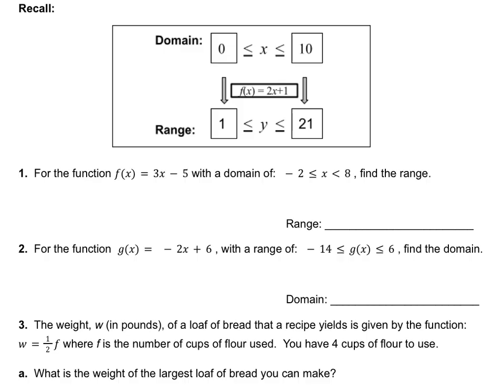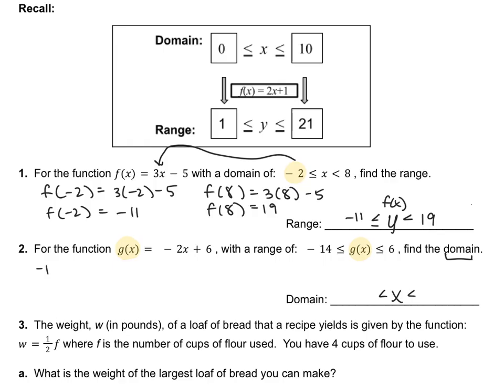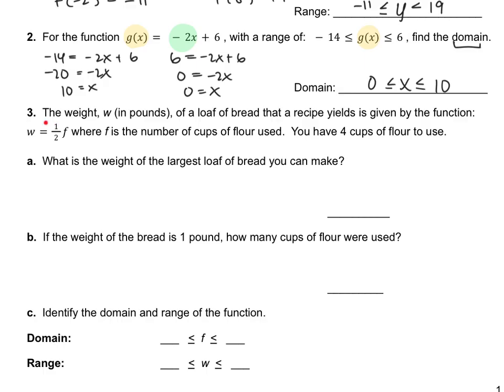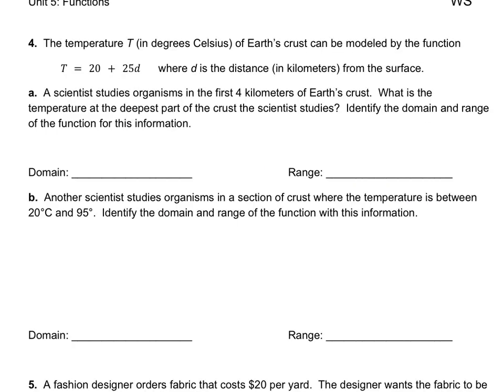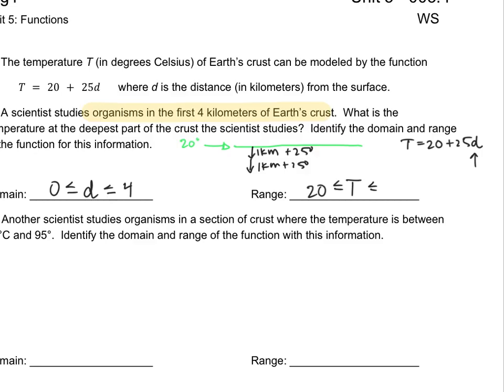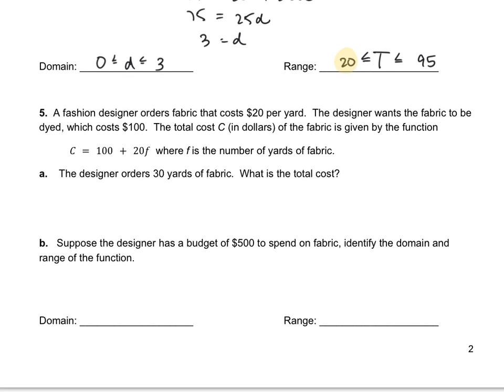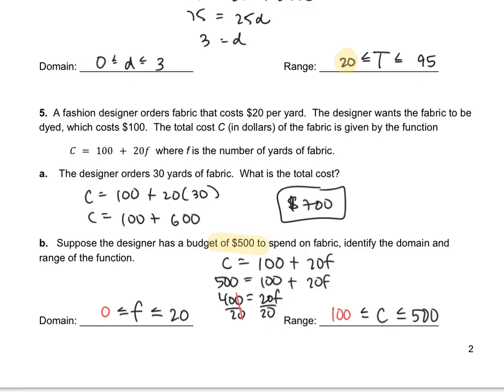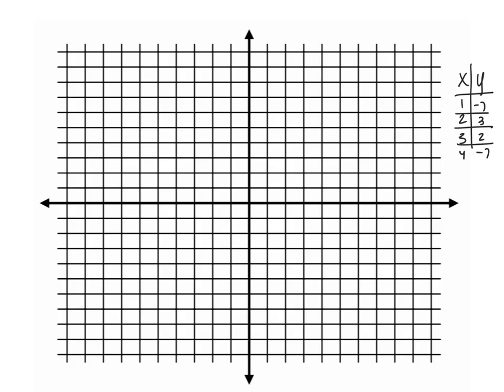Alg1 003.3 WS Function WP Domain and Range (Unit 5) 25-26